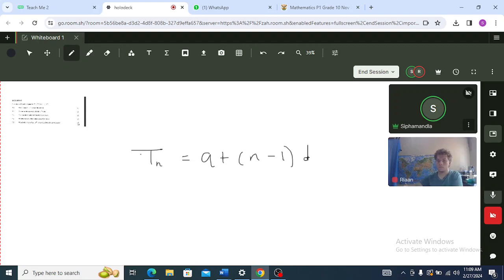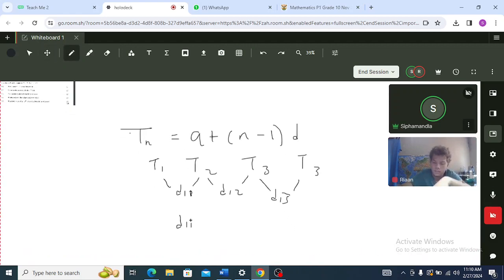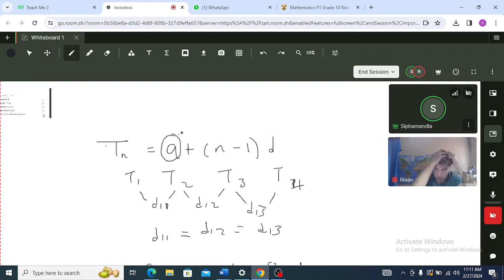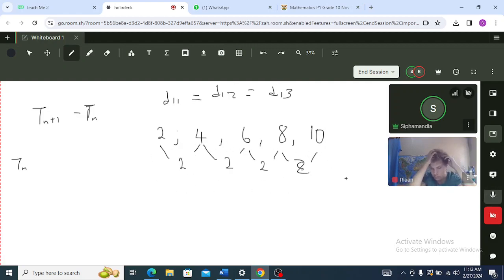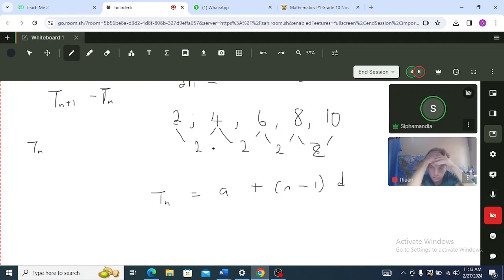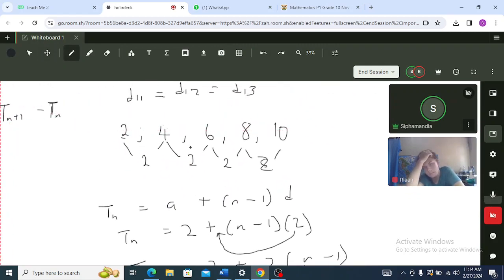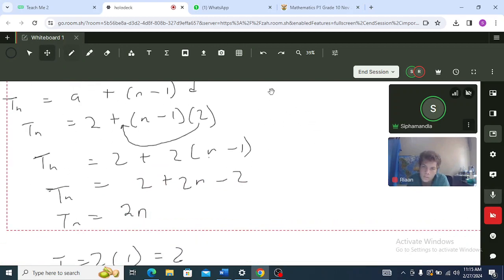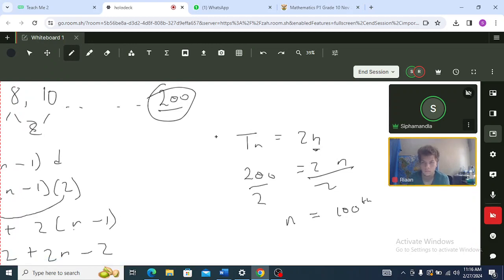Introduction in linear Number pattern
This video will teach you the introduction in linear number pattern.